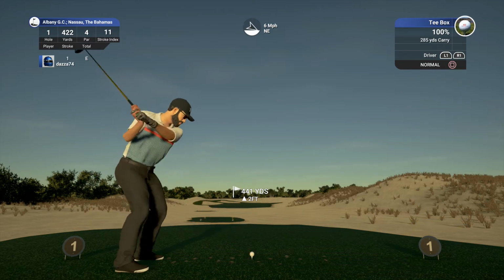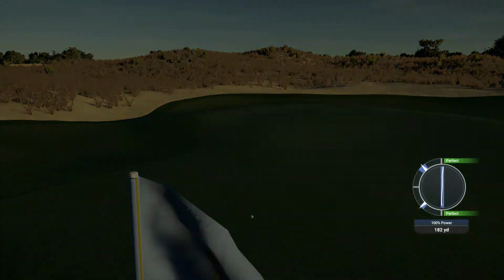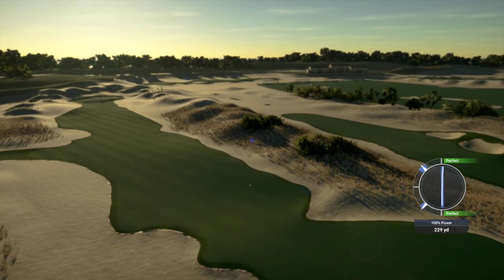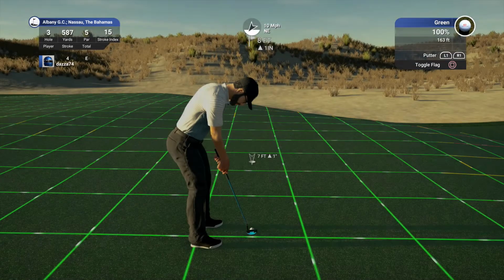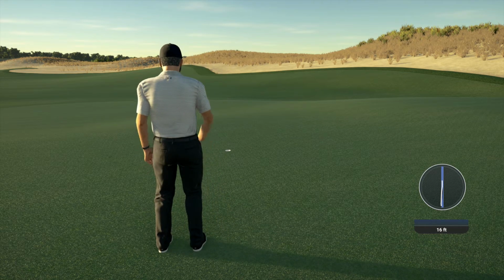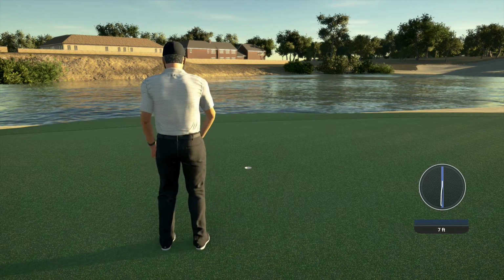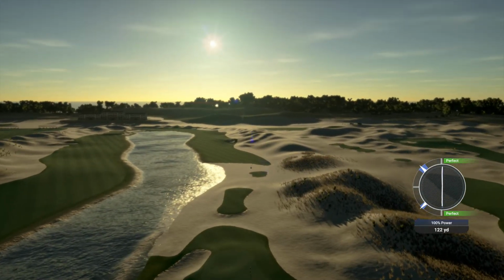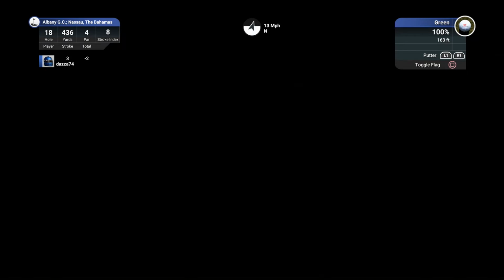The Golf Club 2019 (PS4 Pro): PGAS - Hero World Challenge R1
PGAS